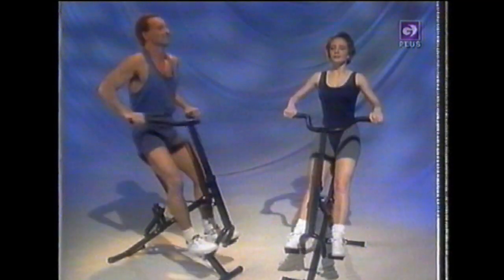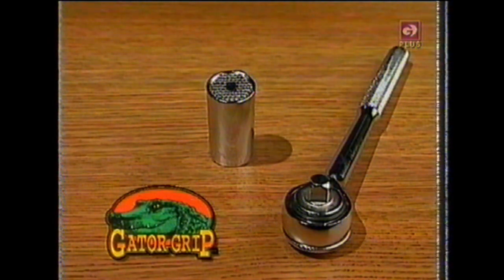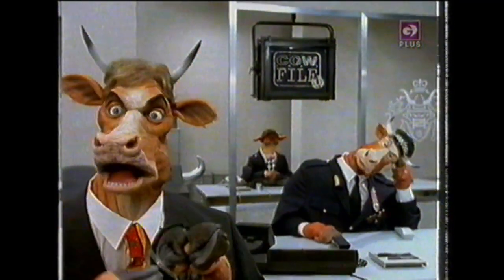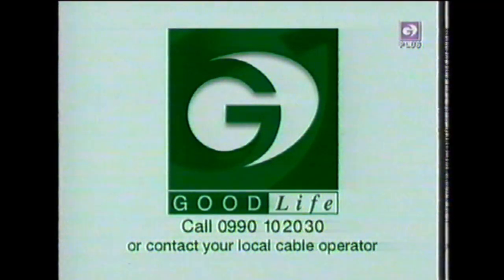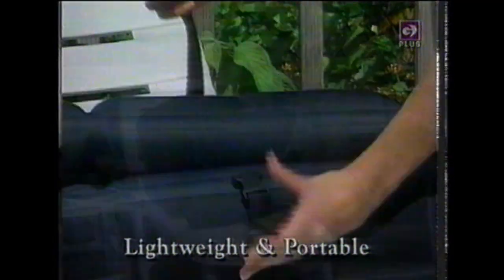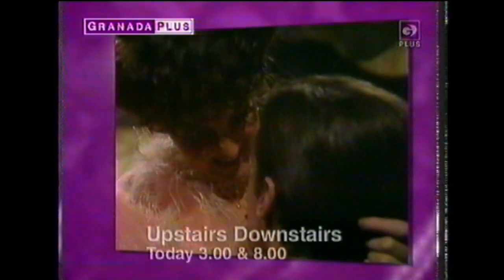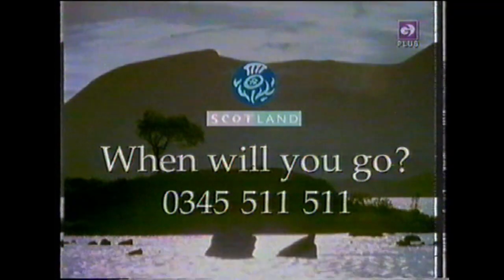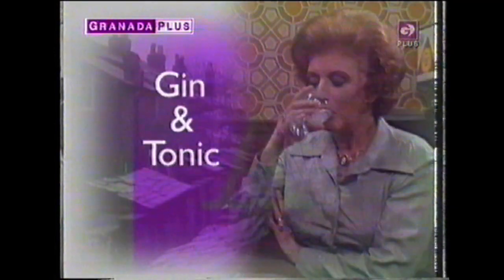Granada Plus ads and promos 1997